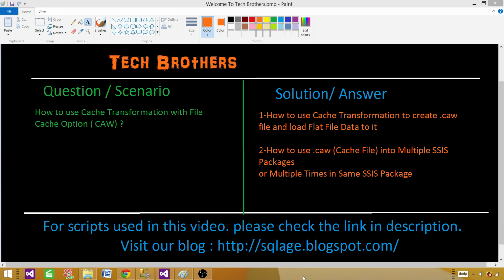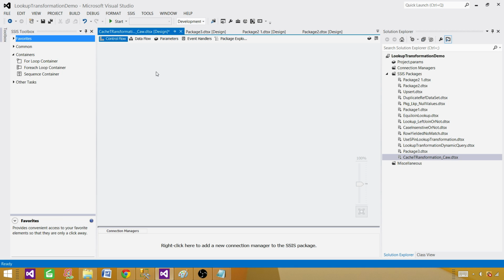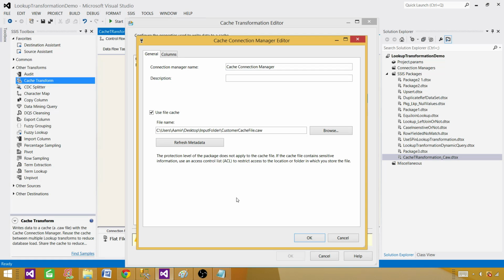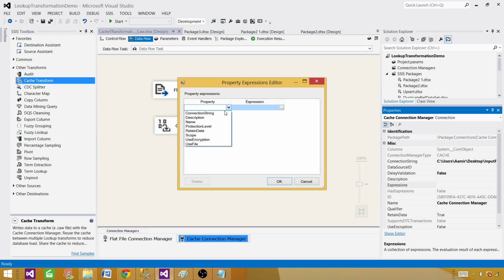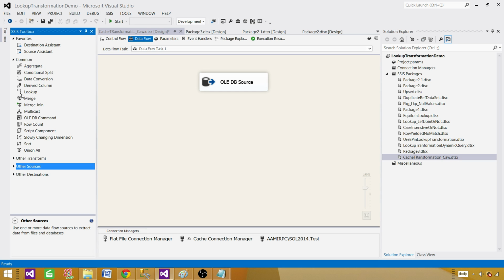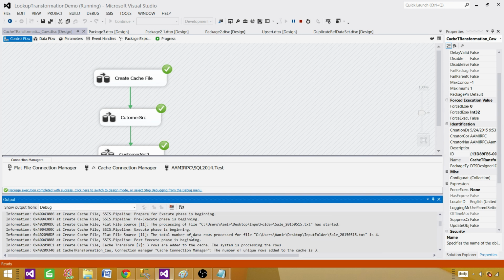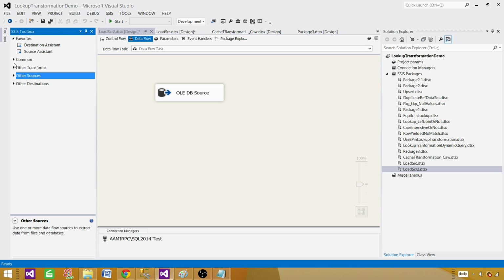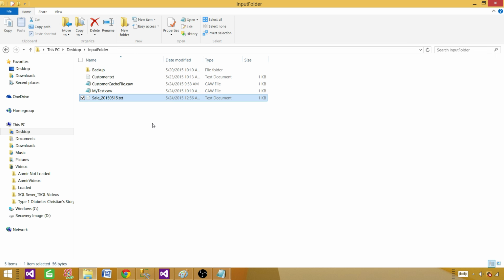SSIS Tutorial Part 64-Cache Transformation In Depth Demo by using CAW File in SSIS Package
In this video we will learn how to save the data from Flat file source to Cache File( CAW) in one SSIS Package and then use in different Data Flow Tasks in same SSIS Package or use in different SSIS Packages.

Link to the blog post for this video with script if used

To follow Step by Step SQL Server Integration Services(SSIS) Video Tutorial By TechBrothers, please open below link.